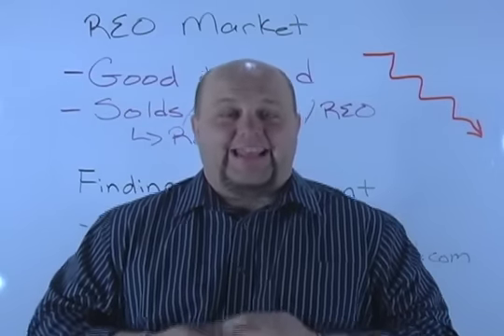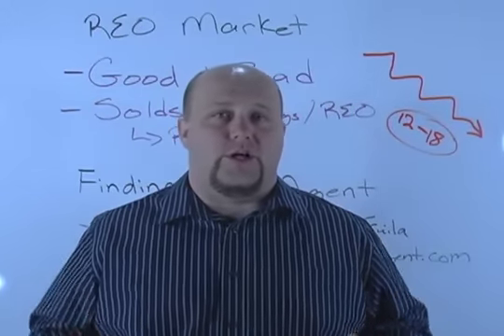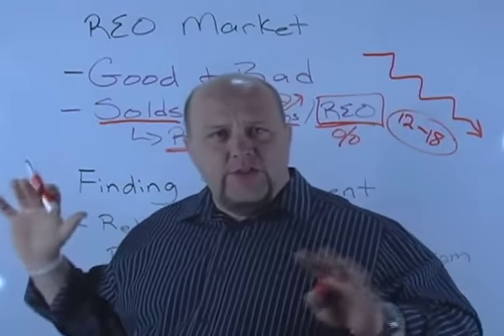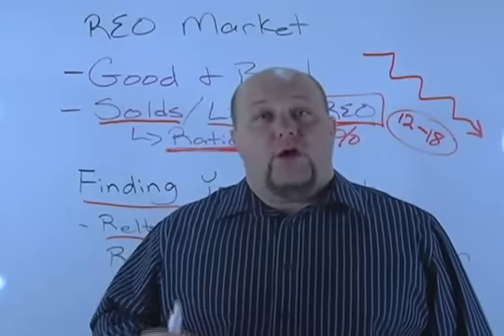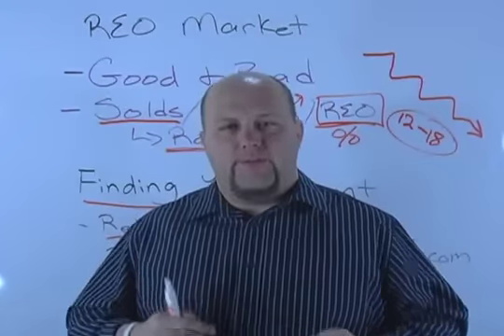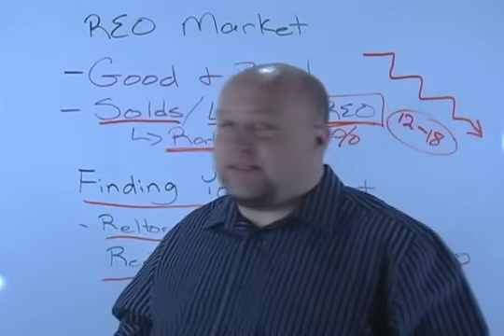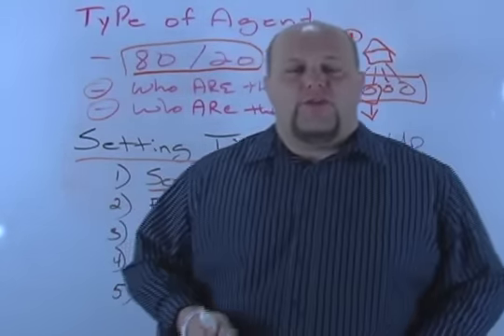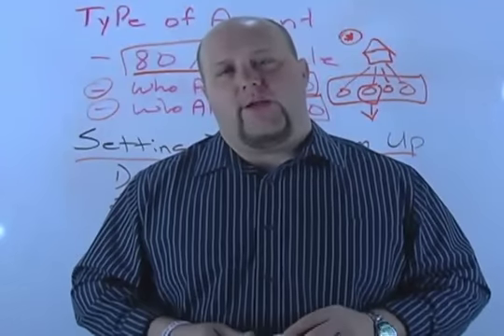How to Find the Best REO Deals in Today’s Market by Zack Childress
How to Find the Best REO Deals in Today’s Market

REO Inventory is declining because
resales are strengthening.

The Good news is…

We still have 12-18 months left in
the REO Market.

Which means you need to jump on
these REO listings now.

I’d like to show you my 5 step
system for finding deals that your
competition can’t see.

In this video, I reveal 5 free
websites you can use right now to
start finding the best deals in
your market.